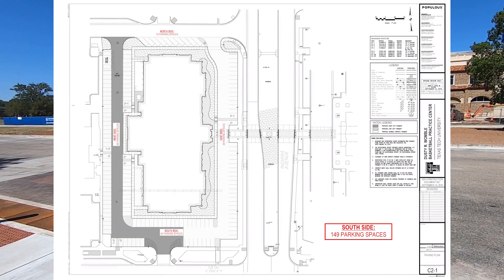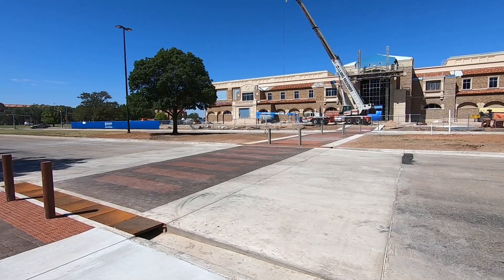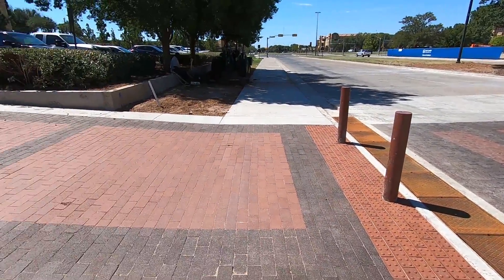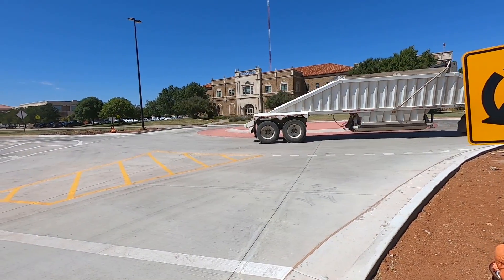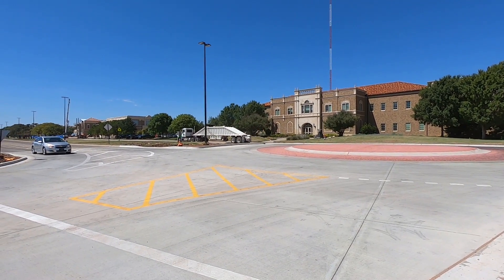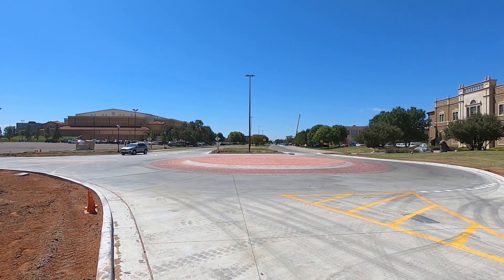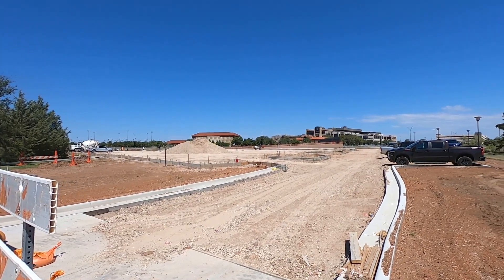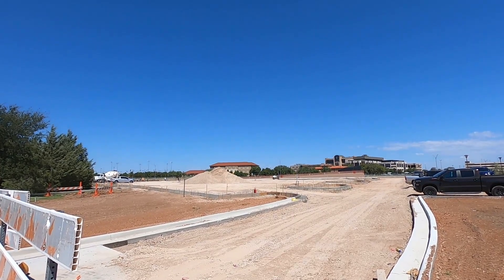USA Crosswalk / C10 Construction Update 11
Construction has begun on campus and these videos will allow students, faculty, staff, and future visitors to stay updated on our construction projects. This video is updating the lot C10 expansion project and the raised crosswalk connecting the Womble Practice Facility to the USA.